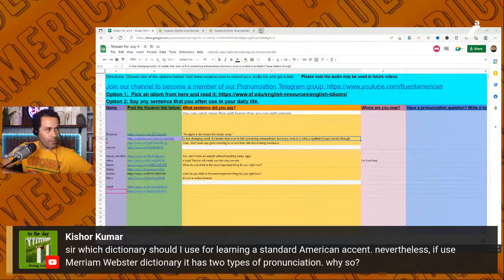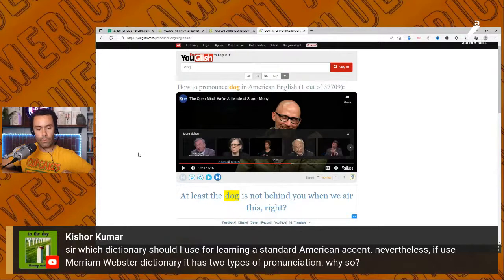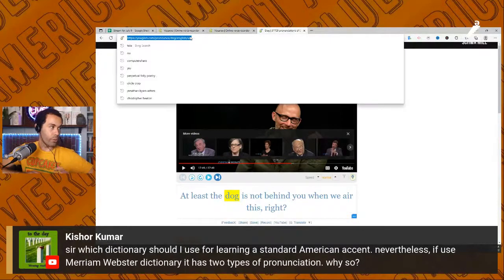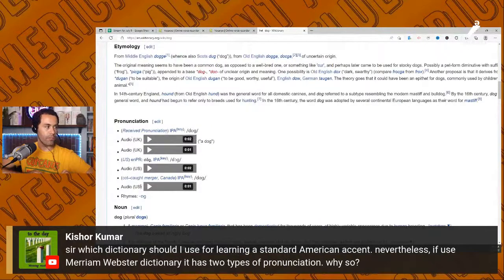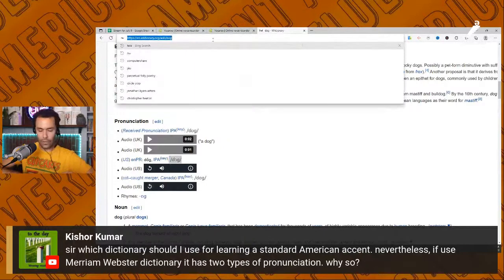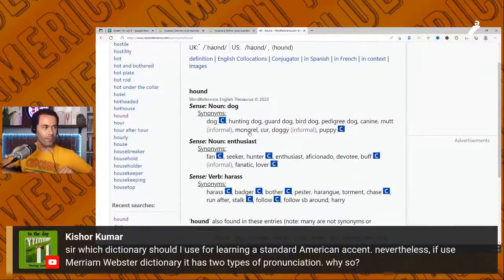Why Do You Have An Accent in American English? Let's See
We'll also review some words/questions I received.

If this American English pronunciation review and feedback is helpful, get YOUR own practice every day here in our Telegram group

Practice grammar, vocab, IELTS prep, and more with Lingoni, from levels A1 to B2

Improve your pronunciation with an app!
Download ELSA for free and get 7 days pro membership for free